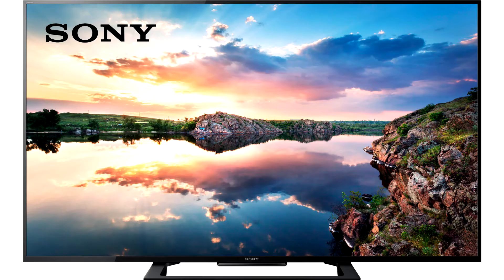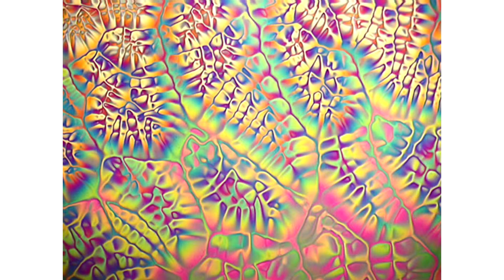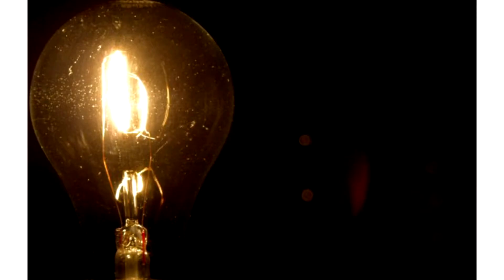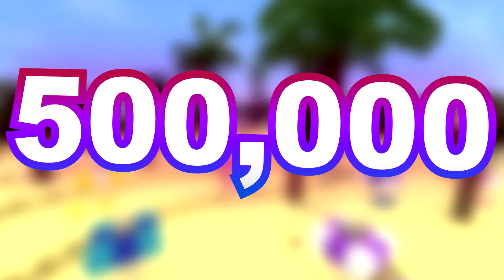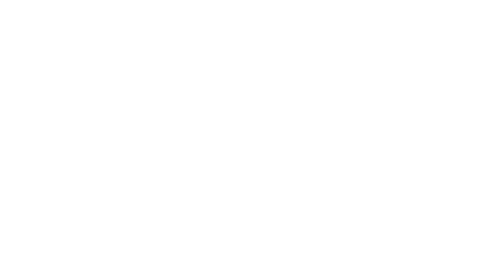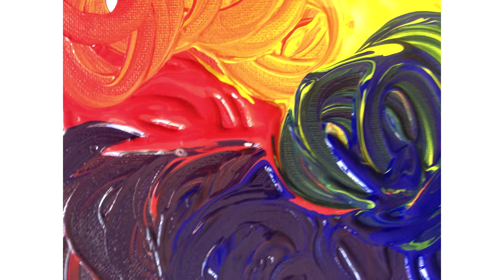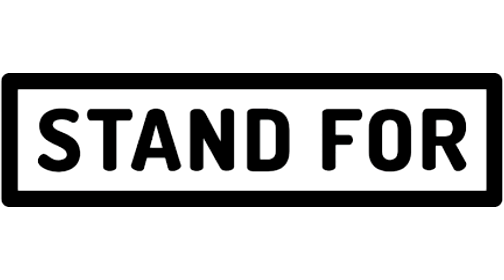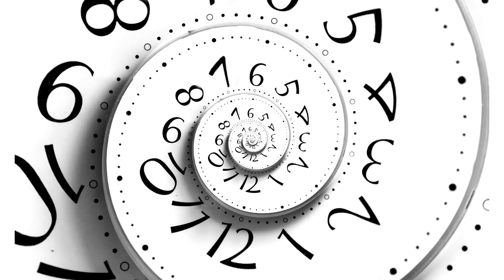What are Pixels and How Do They Work?